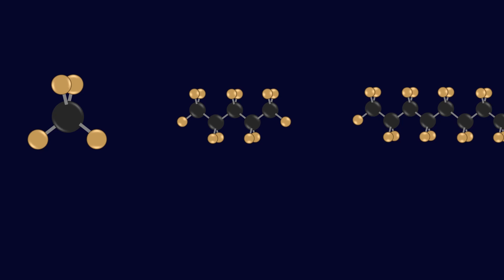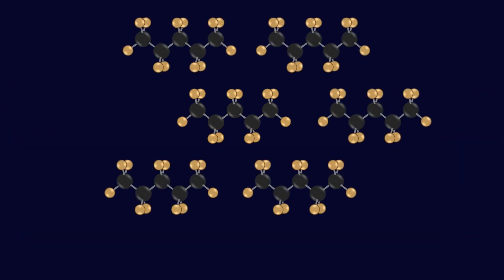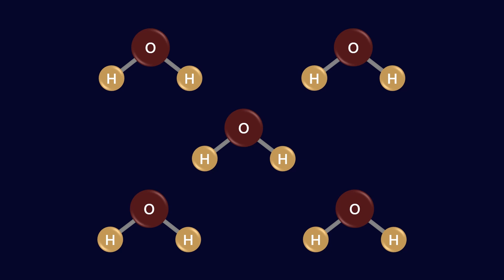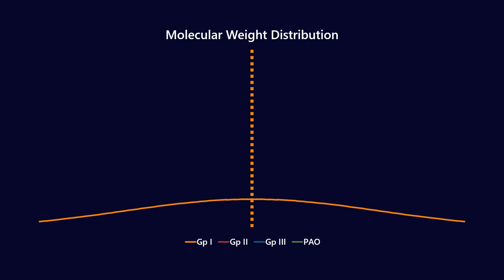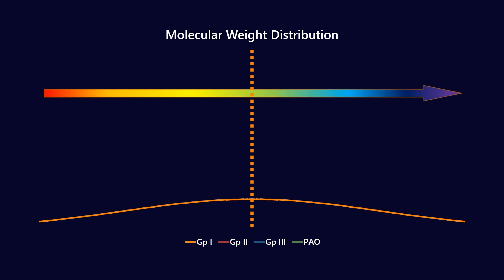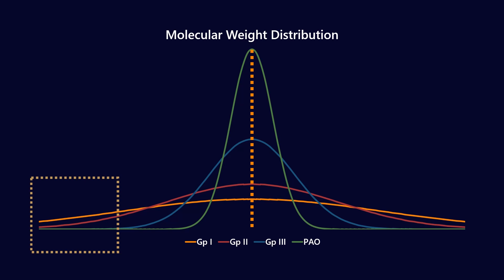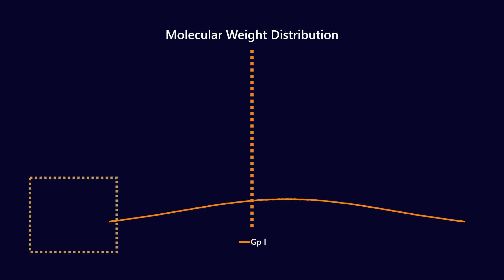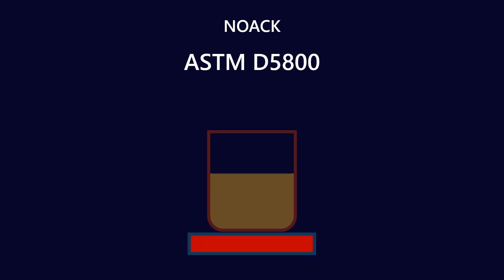Does volatility impact oil consumption and lead to oil thickening?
Volatility of a base oil (and Noack volatility as a measure) is a very important property of a lubricant. In this video we discuss what volatility is, the base oil factors that influence it, and how it would change over time and with oil degradation.